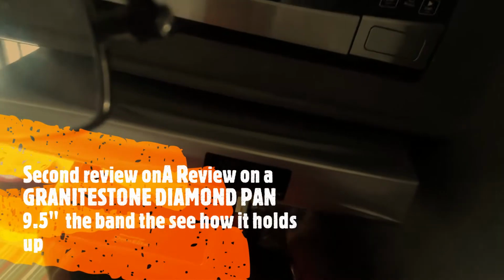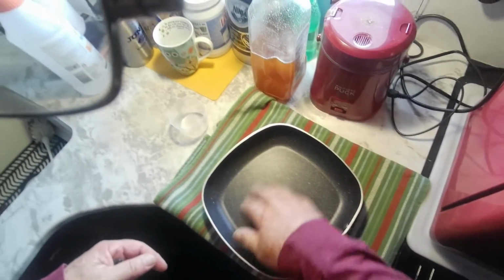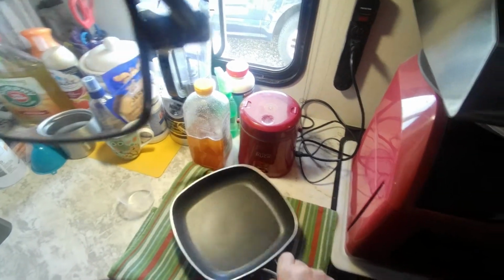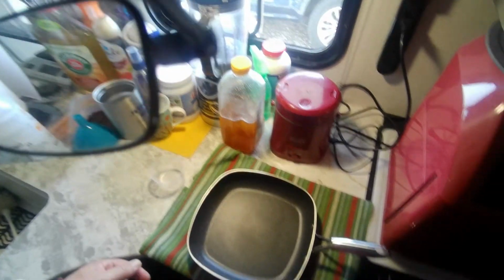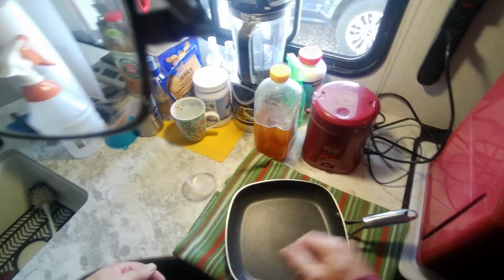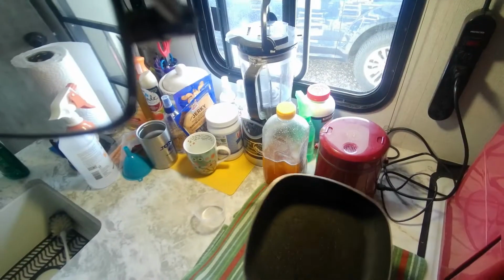A update review Review on a GRANITESTONE DIAMOND PAN